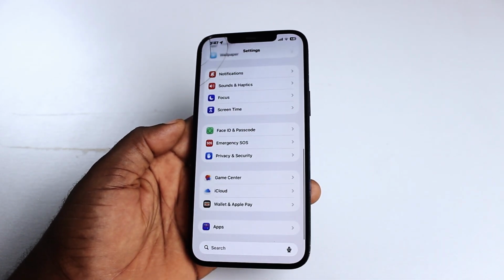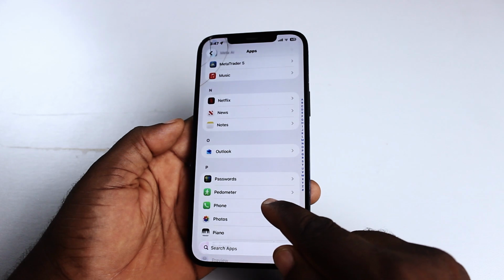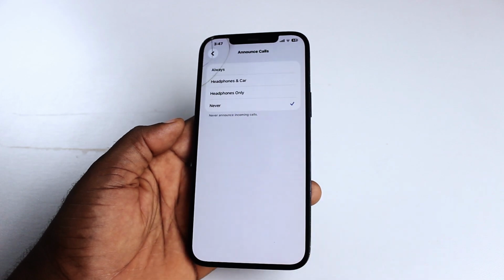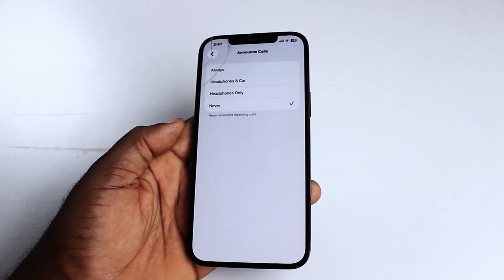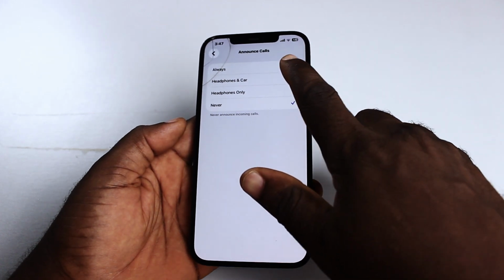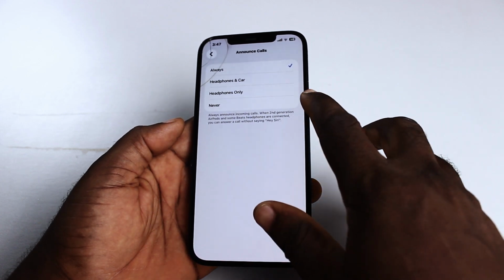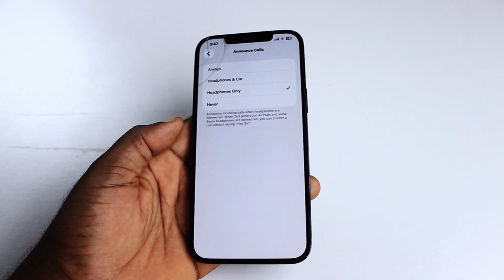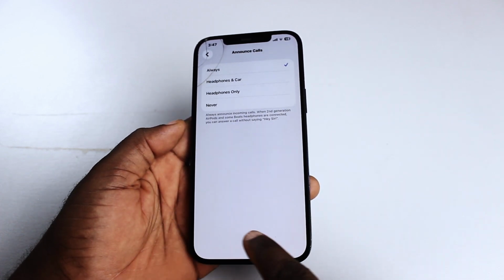How to Make iPhone Speak Caller's Name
You will learn how to make iPhone speak caller's name in this tutorial so that you will know who is calling before picking up your call.